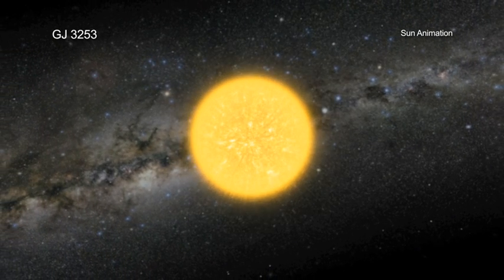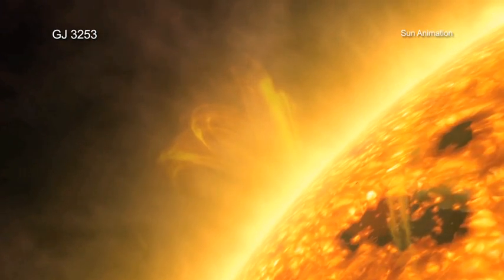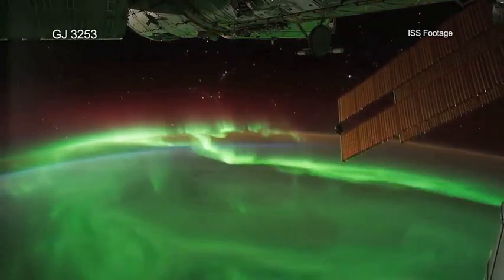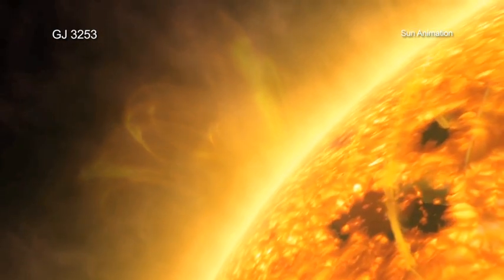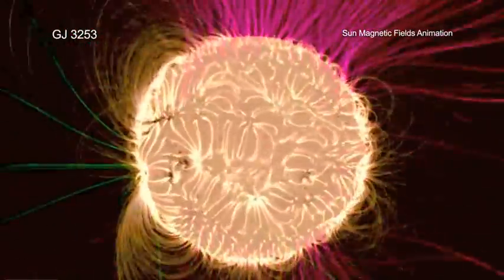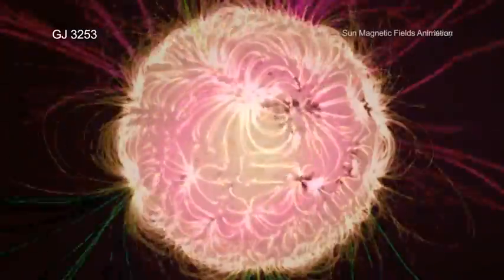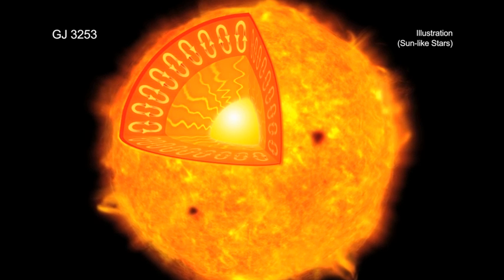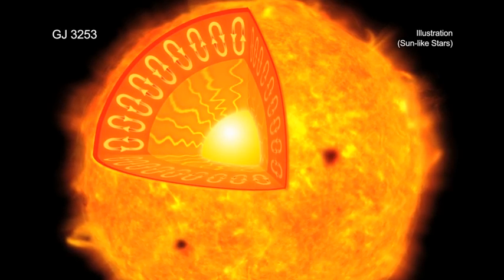The Beautiful Universe: A Tour of GJ 3253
Despite appearing as a steady yellow disk in our sky, the Sun is actually an incredibly active ball of superheated gas. Sometimes the Sun has storms that launch from its surface and send energy and particles into the Solar System. On Earth, these solar storms can generate auroras, damage satellites and power grids, and potentially harm astronauts in orbit.

Therefore, many scientists are working hard to better understand what causes the Sun to act as it does. They do know that the Sun’s magnetic fields are largely responsible for producing its behavior, but there are still many details that remain mysterious.

By studying the X-ray emission of four stars with lower masses than the Sun, a pair of astronomers may have made an important discovery. They found that these lower-mass stars have magnetic fields that are similar in strength to stars like the Sun. This is surprising because the Sun and Sun-like stars have different regions within them where energy flows differently. Astronomers have thought the boundary between these different regions would contribute to the strength of the magnetic fields. If stars without such a boundary - like those in this latest study - have magnetic fields of similar strength, then this theory may need to be re-examined.